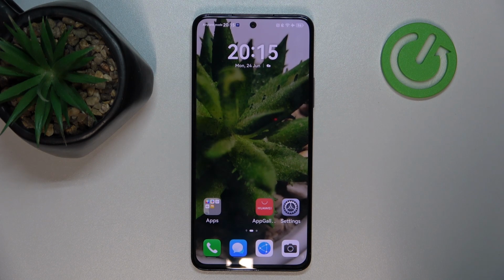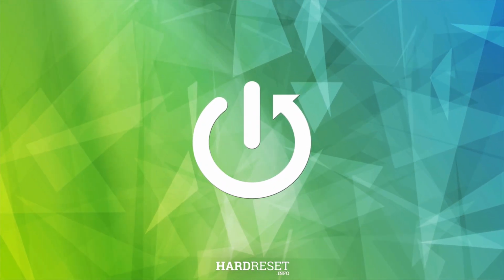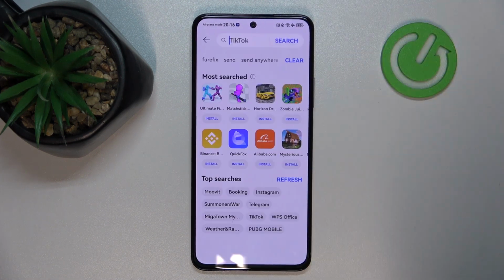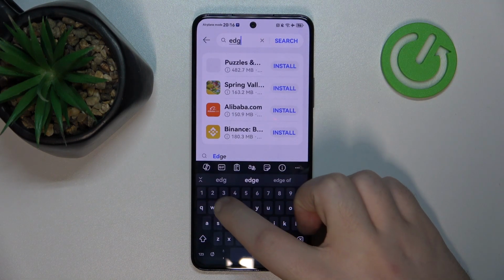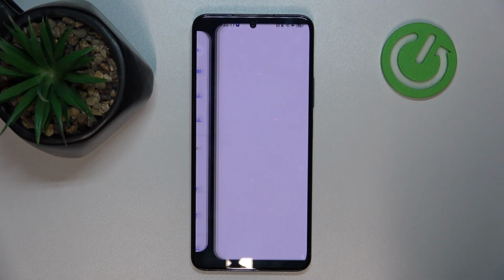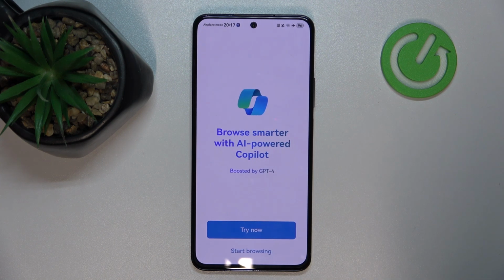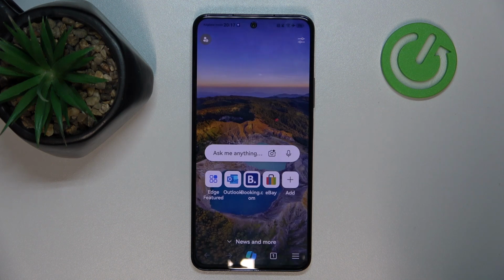How to Install Edge Browser on HUAWEI Nova 12 SE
Find out more:
Learn how to install the Microsoft Edge browser on your HUAWEI Nova 12 SE with this comprehensive tutorial. This guide provides clear instructions to help you download and set up the Edge browser, enabling you to enjoy a fast, secure, and efficient web browsing experience on your device.

Where can I download the Edge browser for my HUAWEI Nova 12 SE?
What are the steps to install the Edge browser on the HUAWEI Nova 12 SE?
How do I set Edge as my default browser on the HUAWEI Nova 12 SE?
Can I import bookmarks and settings from another browser to Edge on the HUAWEI Nova 12 SE?
How do I update the Edge browser on my HUAWEI Nova 12 SE?